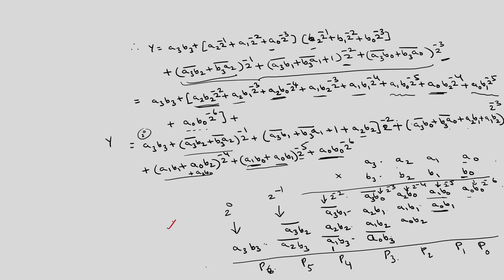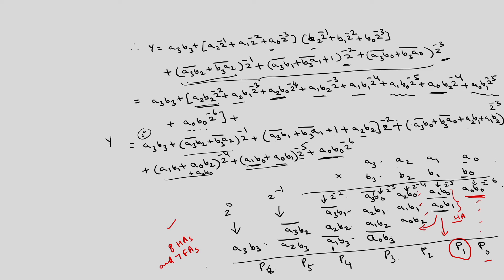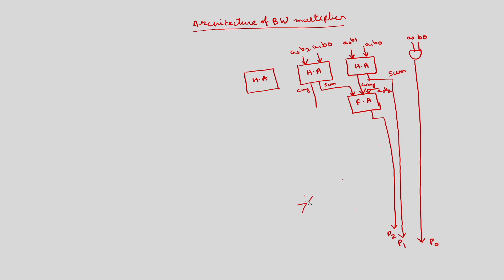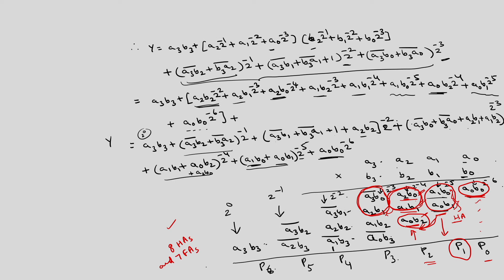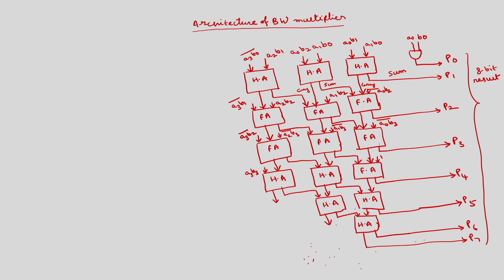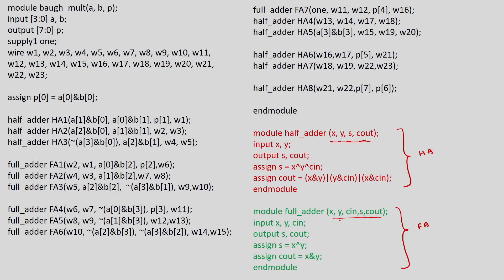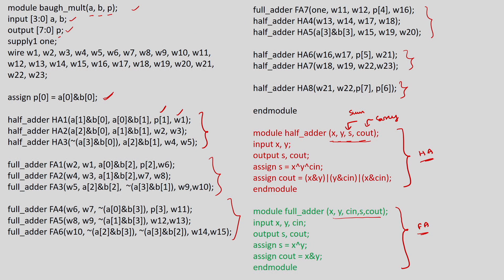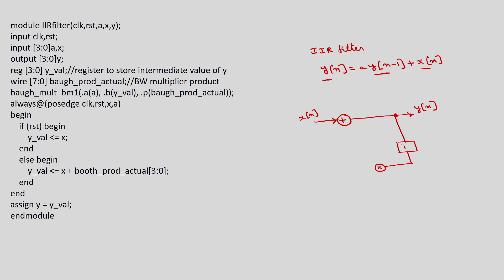Lec 27: IIR filter implementation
System Design Through VERILOG